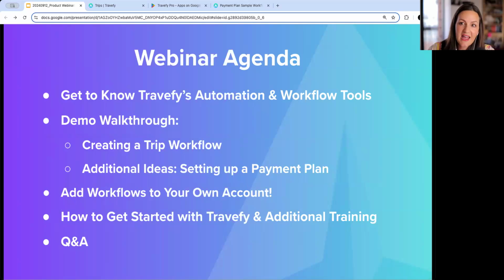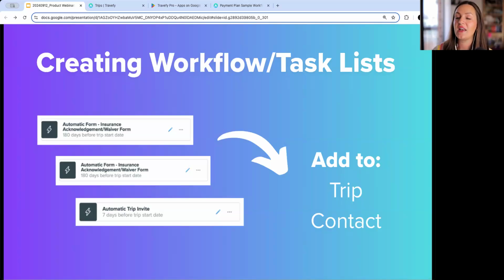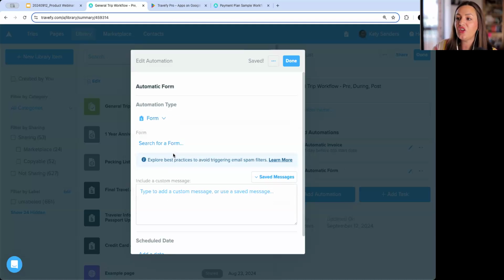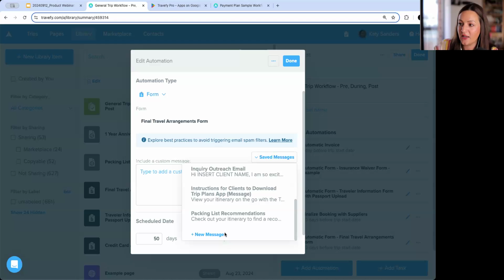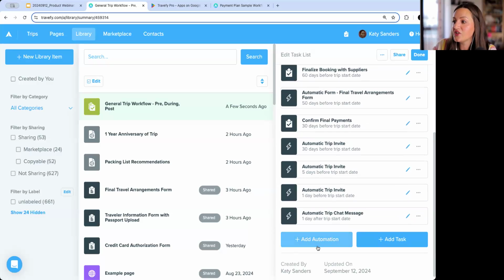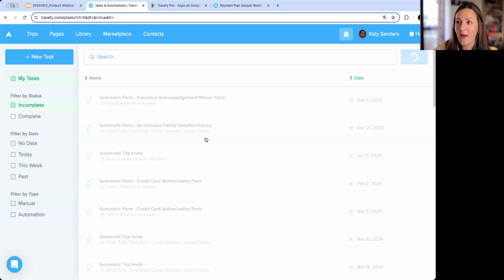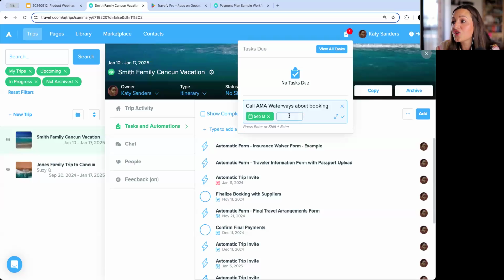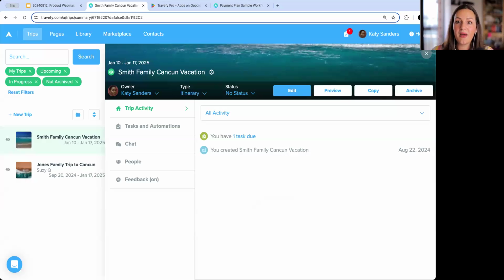Modernize Your Workflows with Travefy Automations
Discover what’s possible as we walkthrough Travefy automations with tasks, reminders, forms, client chat, and more. During this webinar, we build automated workflow templates together that you’ll be able to customize and start using right away!

Copy the free task lists to your own Travefy account that we shared during the webinar: